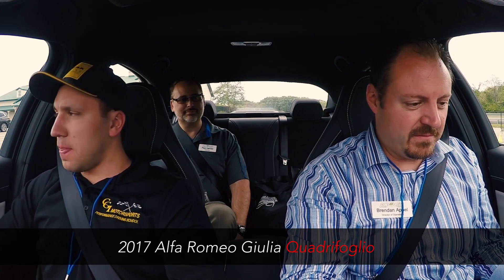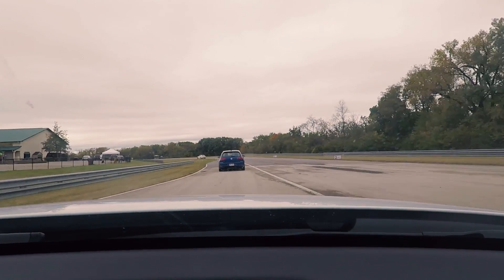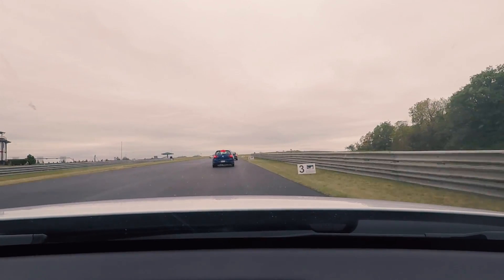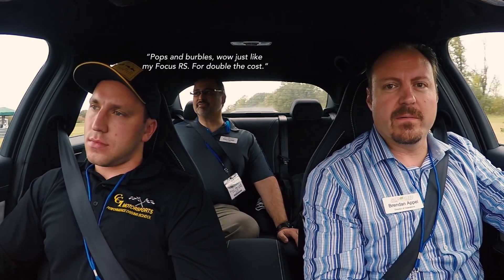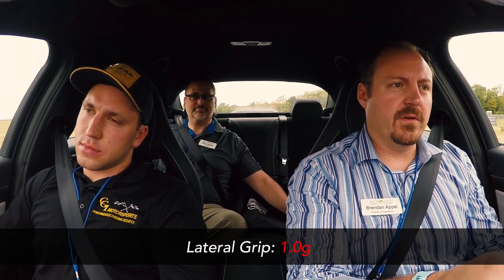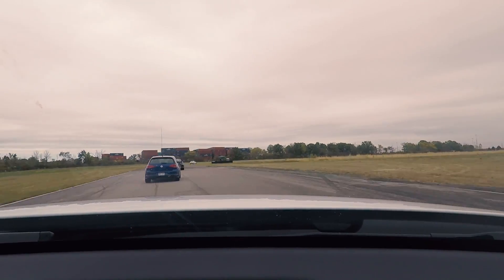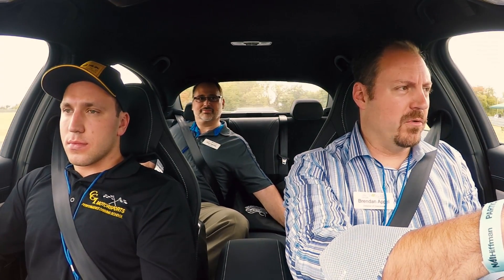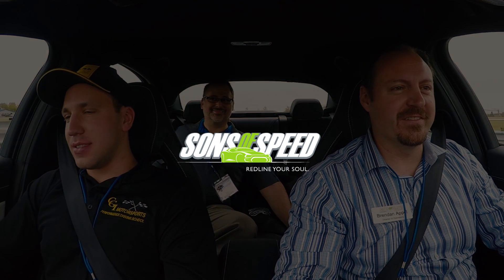2017 Alfa Romeo Giulia Quadrifoglio - The Lap S1:E6 | Sons of Speed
We are back with another episode of The Lap!  This week, we sample what just might be the best all around performance sedan on the market today - the 505hp 2017 Alfa Romeo Giulia Quadrifoglio - around Autobahn Country Club's North Track.  We didn't really like brake-by-wire in our short preview of the Giulia earlier this year, but how does it work out on track?  Why is the King of Rock & Roll riding shotgun?  Did we really see a Miata exploring off-road?  Find out the answers to these and other important questions by watching this video!

What is The Lap?  It's where we take a bunch of different cars out on the track for a quick lap and give you the down and dirty on each one.  And don't mind us if we look like we're having a blast along the way (spoiler alert: WE ARE!).

Special thanks to the Midwest Automotive Media Association for making The Lap possible!

The Lap® and Sons of Speed® are registered trademarks of Sons of Speed, LLC.